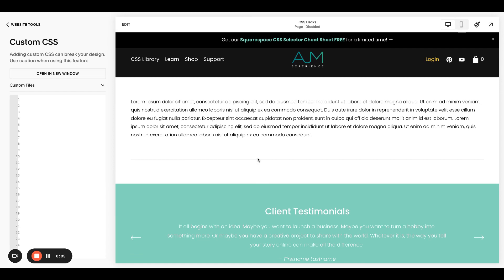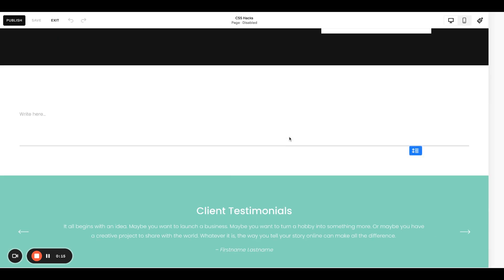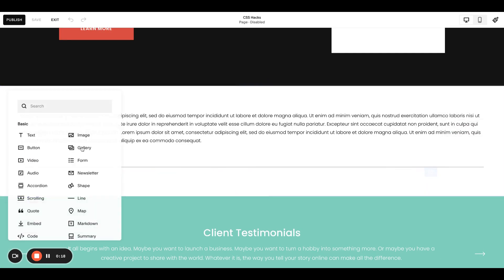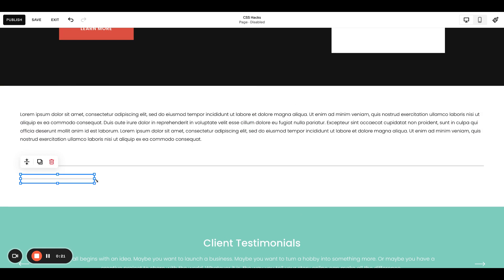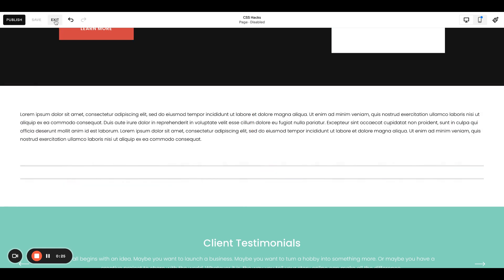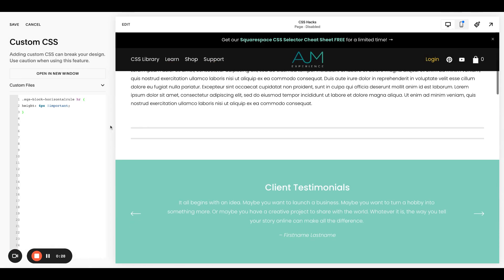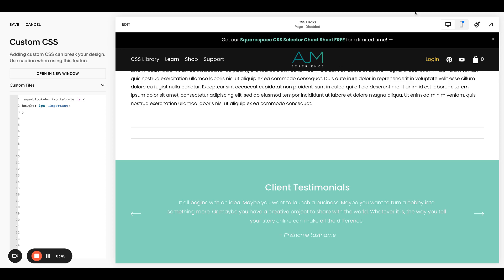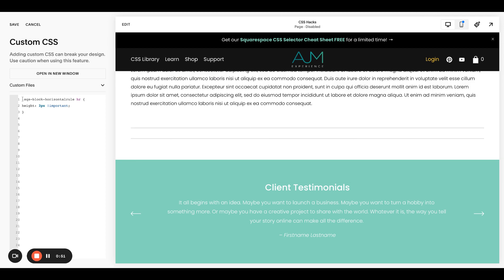Changing Line Thickness in Squarespace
HERE’S THE CODE:

// CHANGE THE THICKNESS OF LINES //
Tip! Simply change the height value as needed.
.sqs-block-horizontalrule hr {
height: 4px !important;